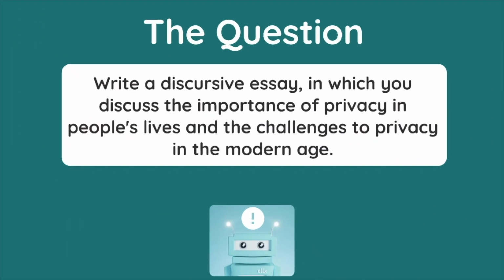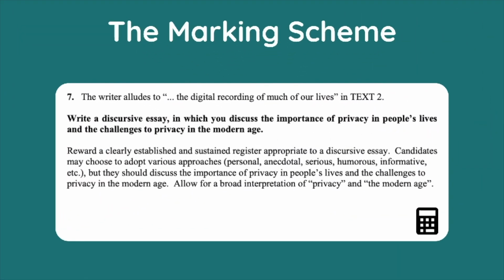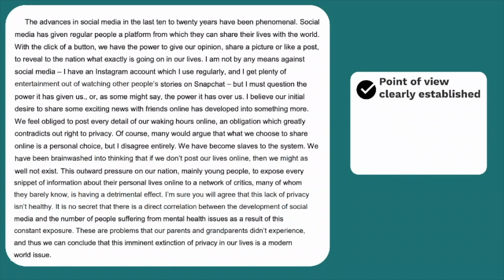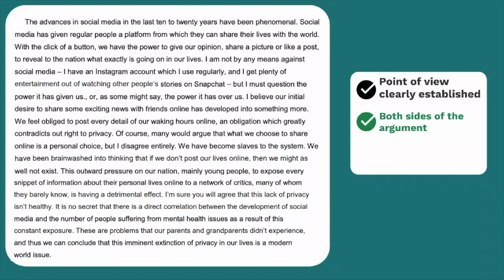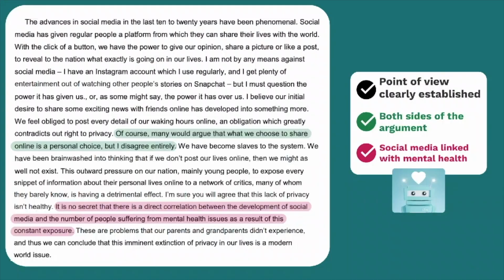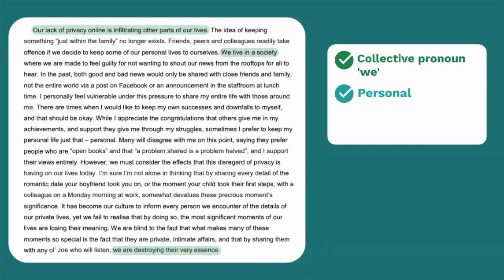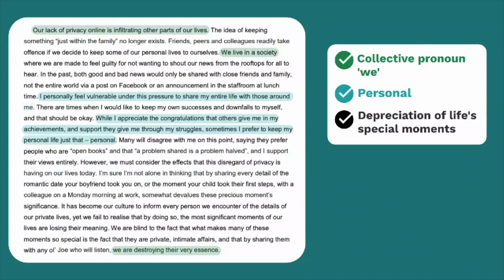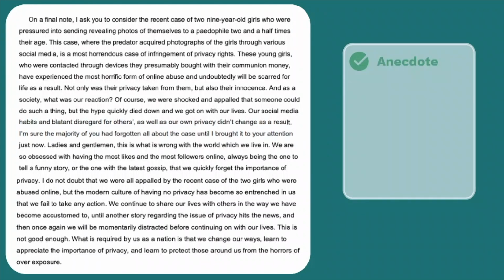LC HL English: Persuasive Essay (2015) - Studyclix Sample Answer Breakdown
Our expert examiner Conor breaks down this sample essay to show you how to get full marks. For more Leaving Cert HL essay breakdowns, check out